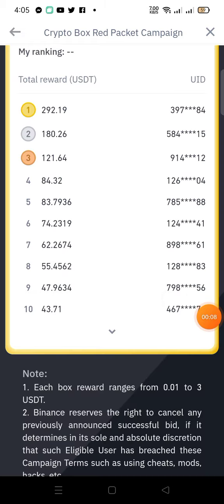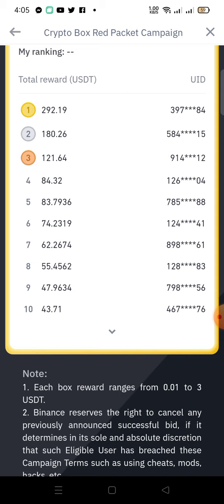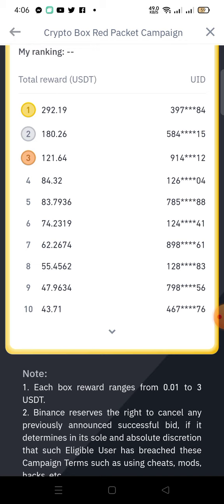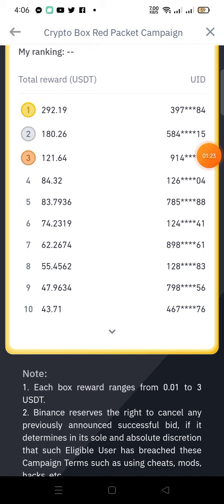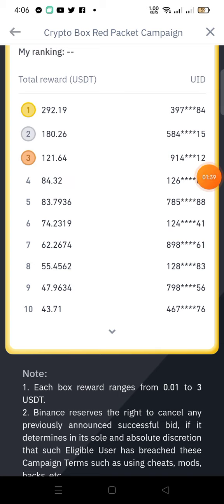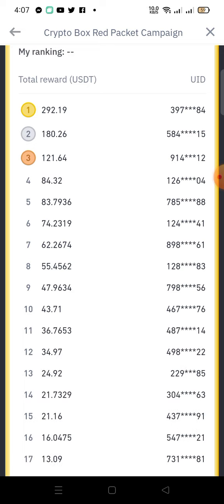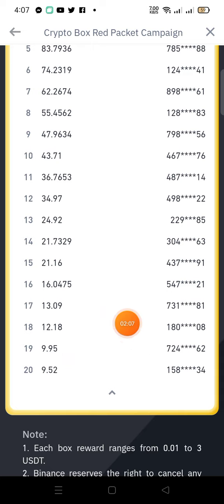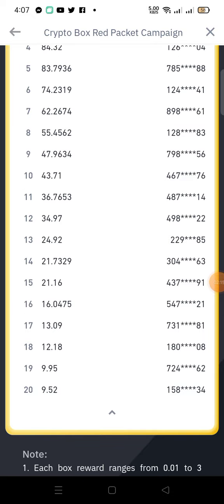Binance free $20: BINANCEPAY New Campaign.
Use the link to join this Rewards campaign